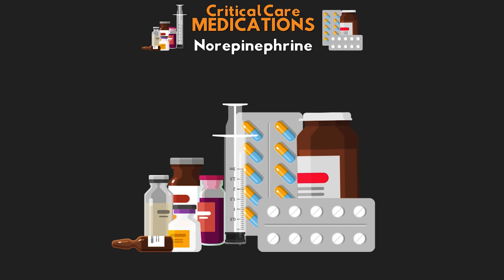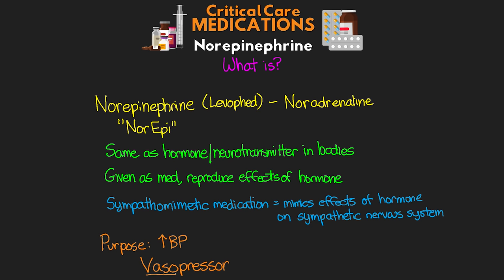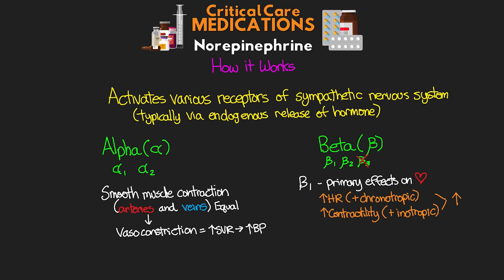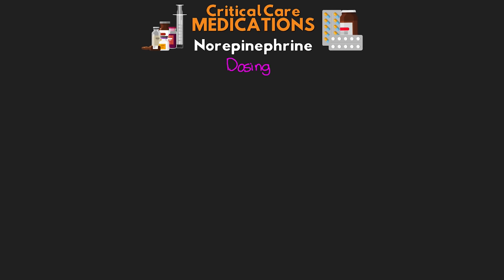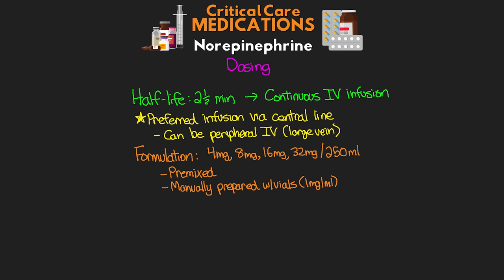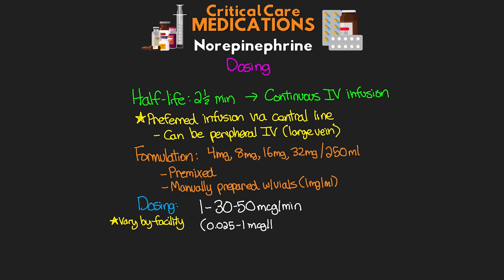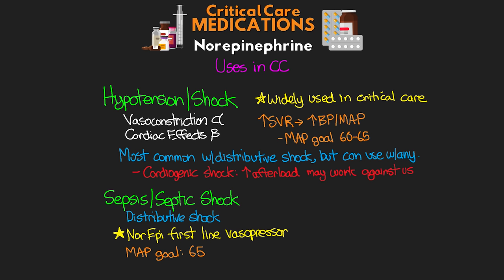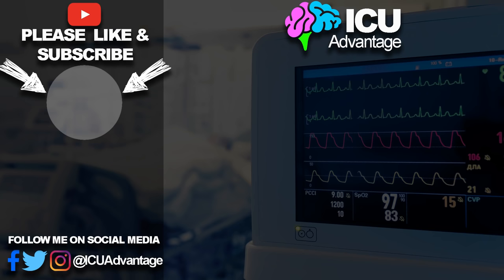Norepinephrine (Levophed) - Critical Care Medications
A quick review over the commonly used medication Norepinephrine (Levophed) in critical care. Discussing what it is, how it works, dosing, adverse effects, as well as our uses in critical care.

🏆 Code Team: John, Tsz, Dajana, Selena!
🥇Trauma Team: Remigio, Nereida, BT, Angel, Natasha, Kathryn, Oriya, Pedro, Leisl, Whitney, Kayla, Shanika, Micha, Nicole, L Y, Shenelle, Elizabeth, Romia, Dean, Sambo, Meredith, Zachary, Matthew, Jessica!
🥈Rapid Response Team: Quetina, Stephanie, Ty, Emily, Jackson, Yulia, Claudia, Amanda, Julianne, Christoph, Mandi, Karen, Isaac, Kayte, Zac, Joanne, Marianne, Andrea, Patricio, Michelle, Cameron, Sarah!

Welcome the NEWEST YouTube Members (since the last video):
👏🏼 Kandice, Thao, Madeline, Jazmine, Sinovuyo, Mona, Nurfarahin, Patricia, Adriana, Christa and Lee, Jeyaniroshan, Ales, Jai, Mike, Zahra, Amartya, Sudeepto, JSBurgy, Bhushan

0:00 Intro
1:24 What is NorEpi?
2:09 How it works
4:54 Dosing
6:45 Adverse Effects
8:04 Uses in CC
9:22 Wrap Up